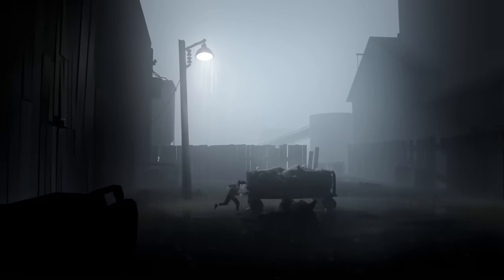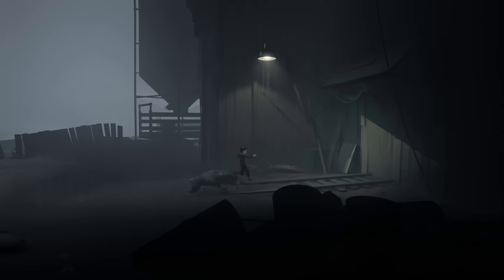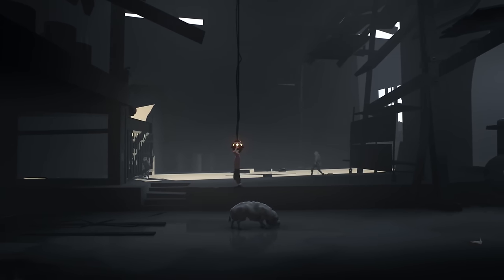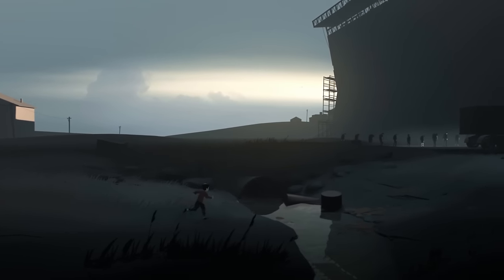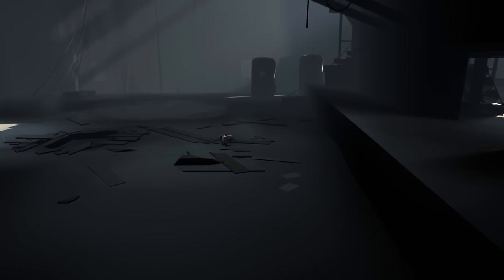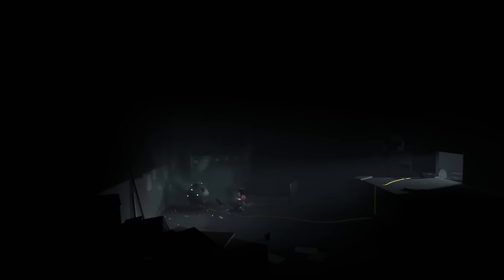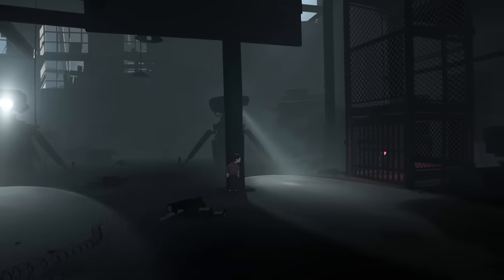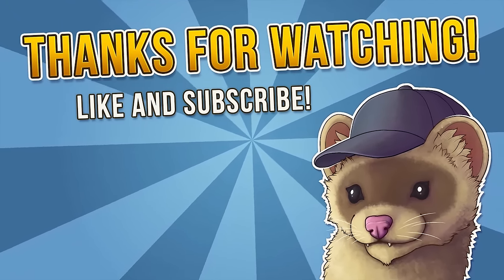Inside - THIS IS F#&KY - #2 - Let's Play Inside feat. WeaselWife